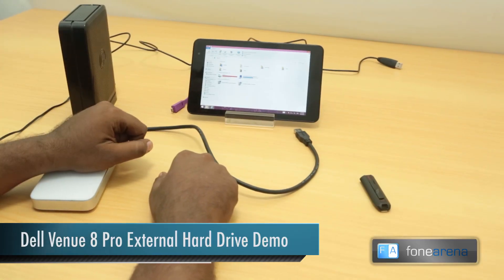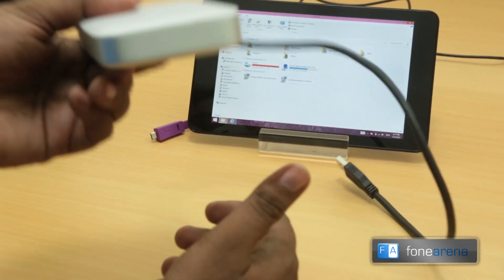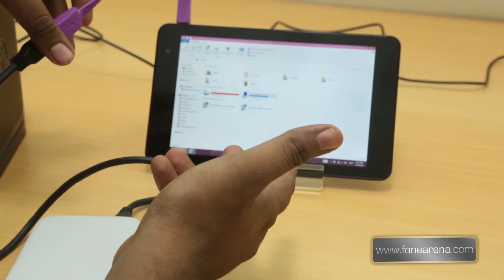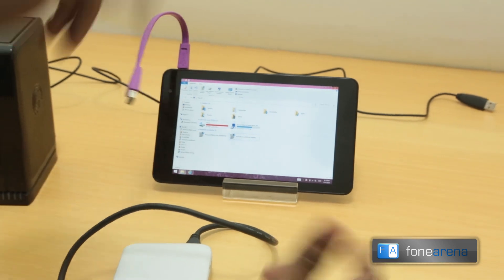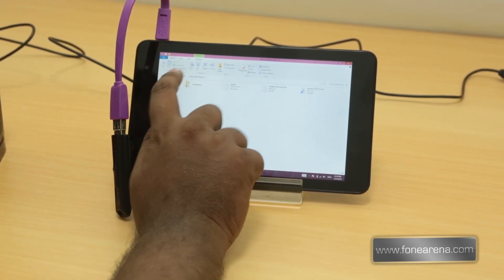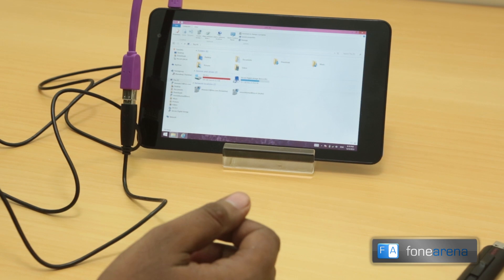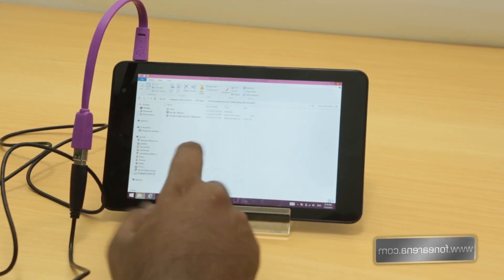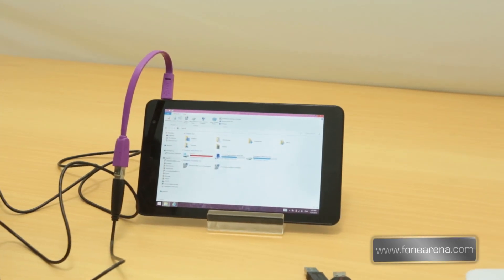Dell Venue 8 Pro External Hard Drive Demo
Dell Venue 8 Pro External Hard Drive Demo by FoneArena.
demonstrates the external storage drives which can be connected to the newly launched Dell Venue 8 Pro.